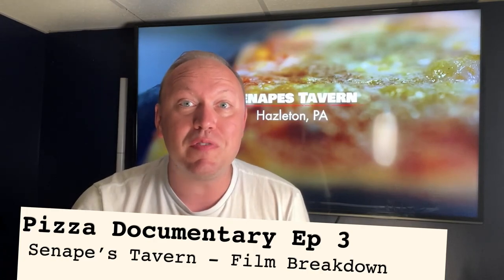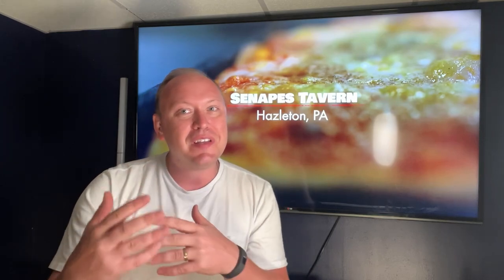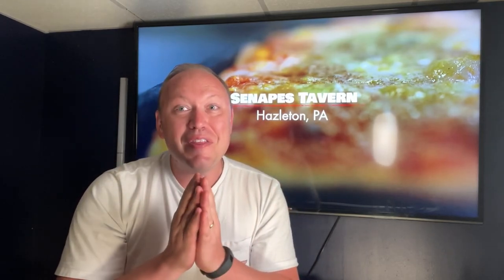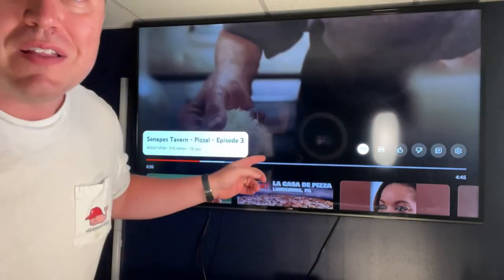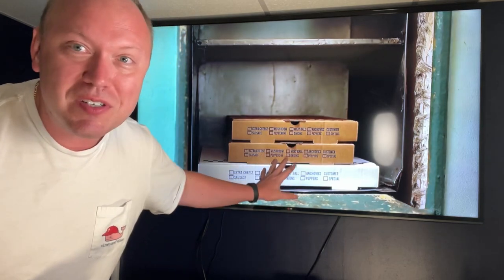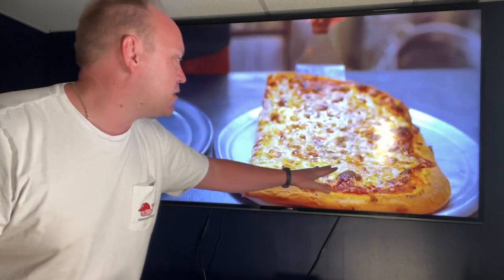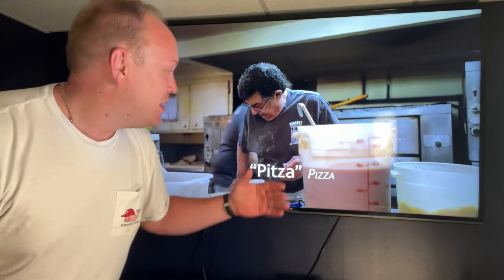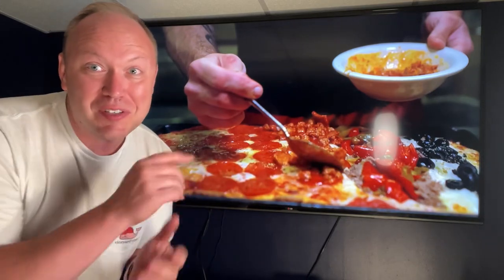Breaking Down Pizza Film Episode 2 - Senape’s Tavern Pitza